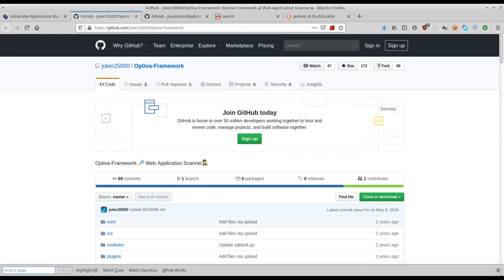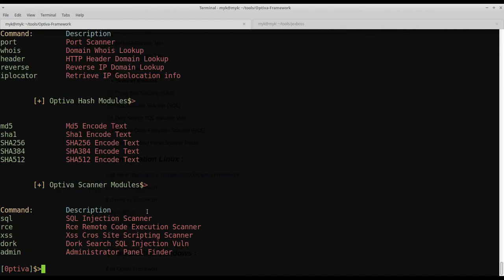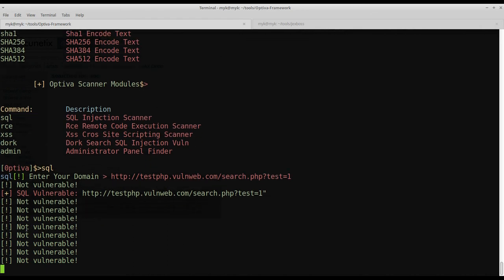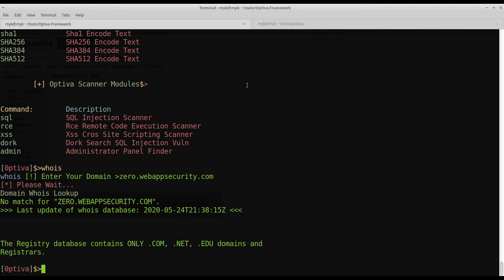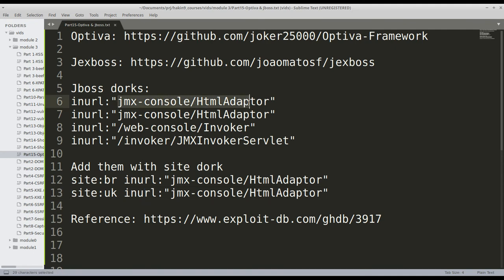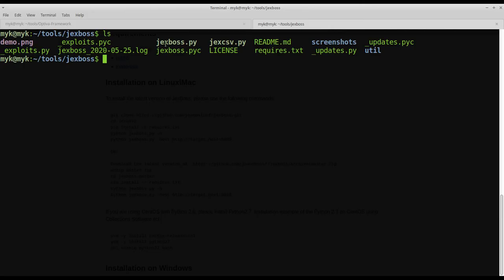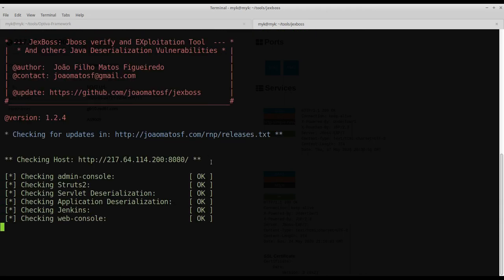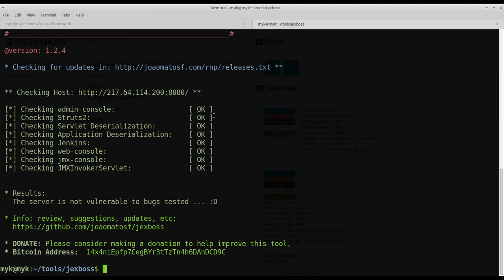Optiva & Jboss | WebApp Pentesting Tutorial | Hakin9 Magazine